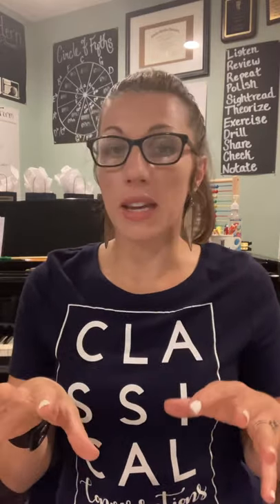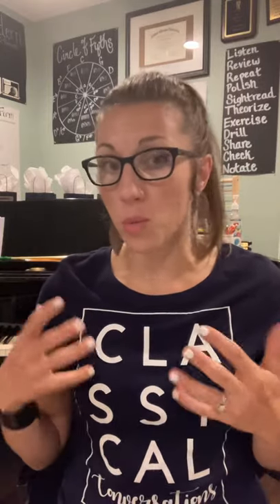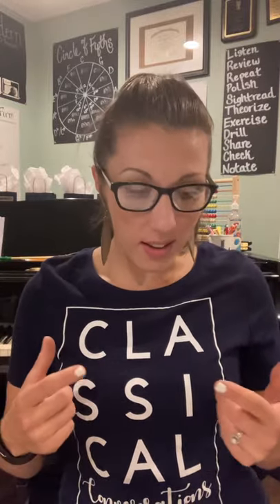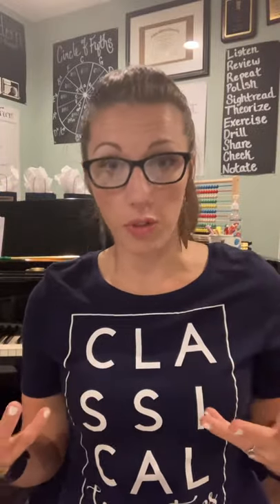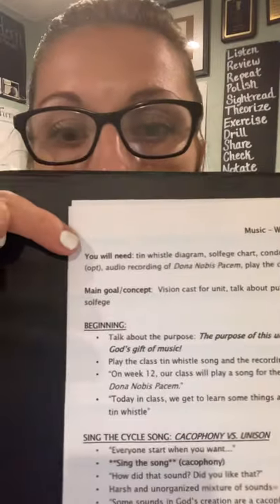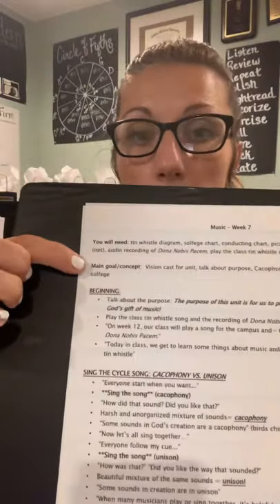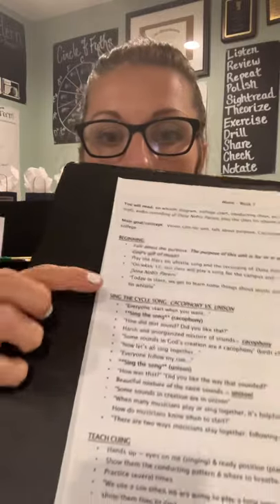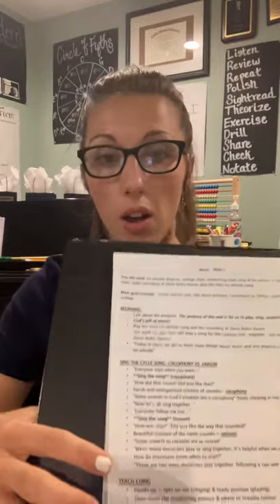Tin Whistle Week 7 (1/2)